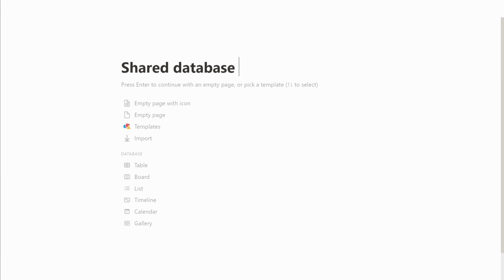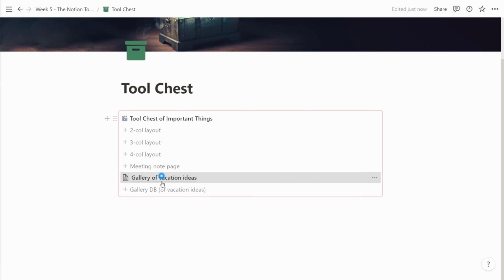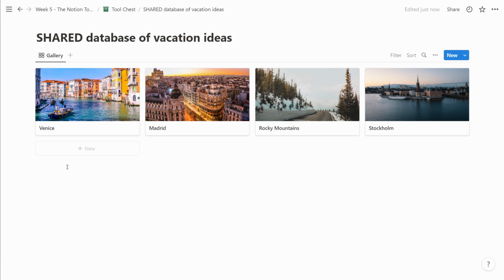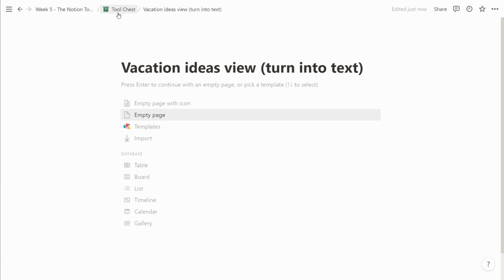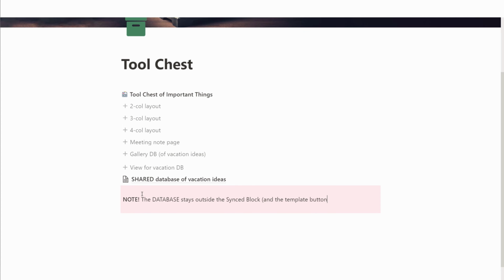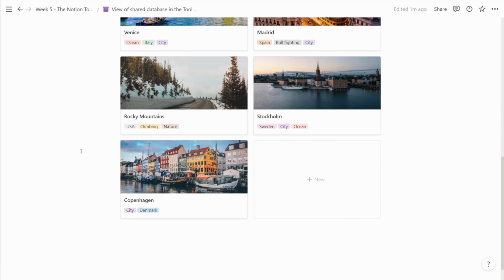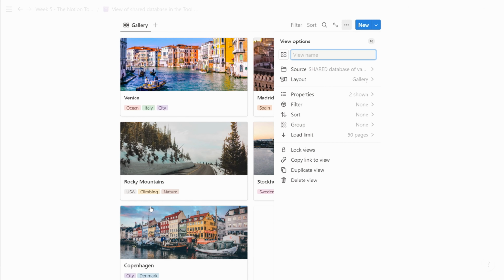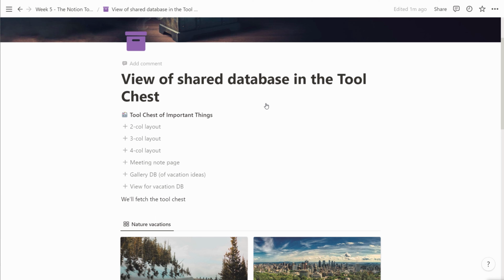Notion Database Tutorial with multiple Views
A new video series with slower-paced, easy-to-follow walkthroughs of Notion.

This video is looking at an advanced way to quickly generate multiple views pointing to the same underlying data source.

00:00 - Database and views tutorial
00:28 - Tool chest
00:49 - Synced block
01:02 - Create the database using the template button
02:20 - Create a View of the database
02:56 - Create a template button for views
03:53 - View and button inside, Database outside
04:26 - Trying it out!
05:17 - Filtering the view
05:26 - Create a second view
05:59 - Filtering second view
06:37 - Items can show up in both views!
07:21 - Fast or slow?

Very useful for template creators and others that want to generate similar visualizations in multiple places.

Become a Notion expert in 100 days through no-nonsense hands-on video tutorials!
Fast-track your journey with some premium templates and in-depth walkthroughs!